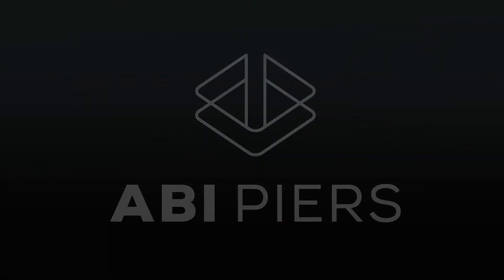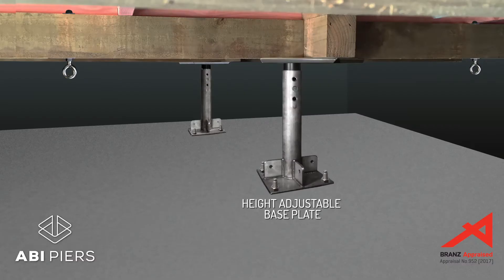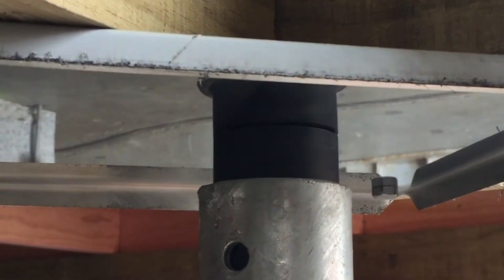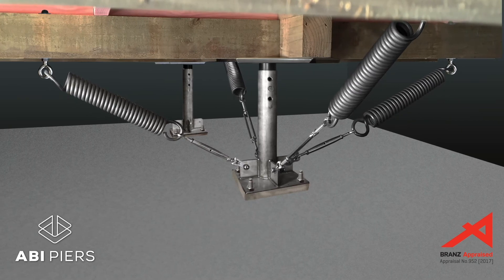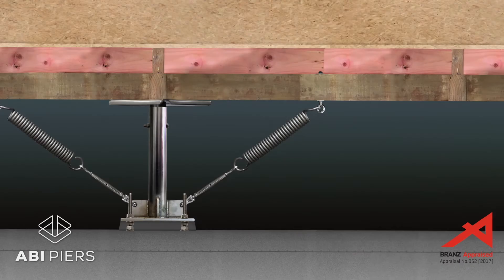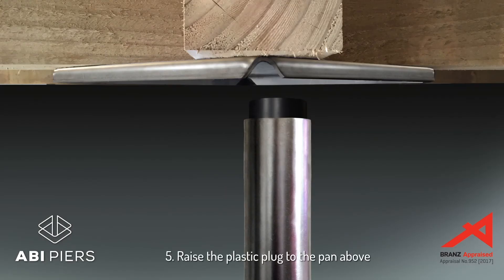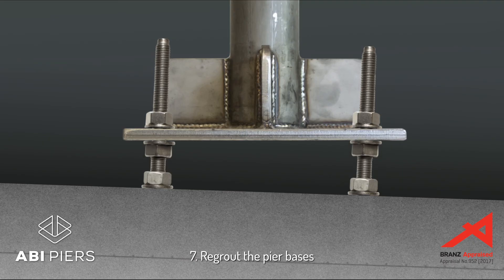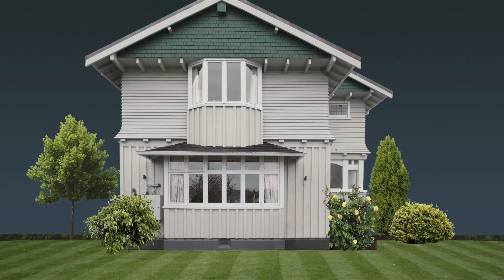Earthquake proof your home with the ABI Piers base isolation system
Earthquake proof your home, its contents and the people in it with the ABI Piers base isolation system.

It can be retrofitted to an existing home or installed under a new home as part of the foundation.

If you can not get insurance due to earthquake risk this system can be fitted to your home to mitigate risk so that you can become insured. Talk to us for more on this.